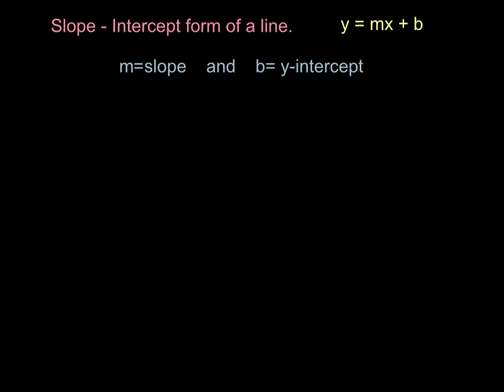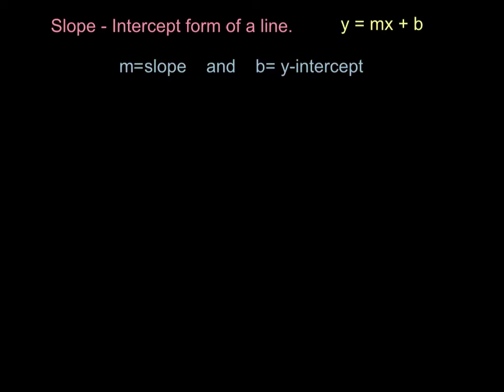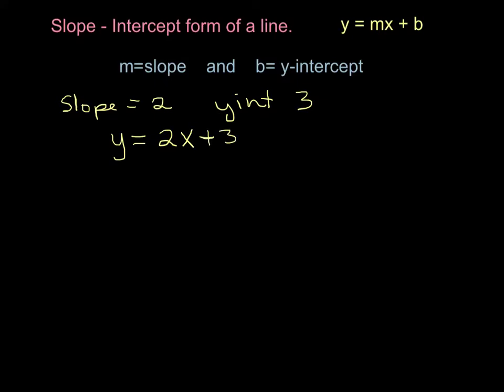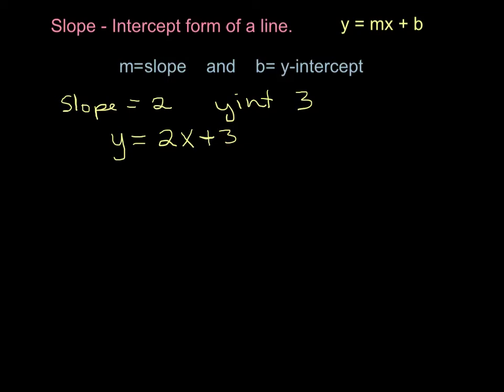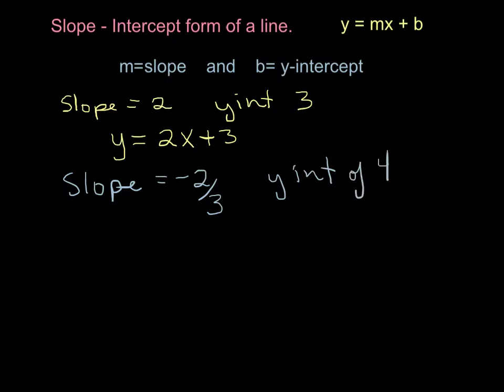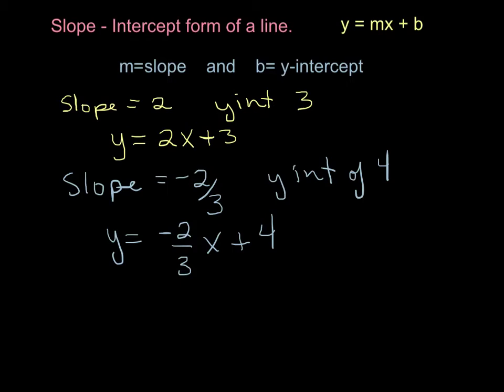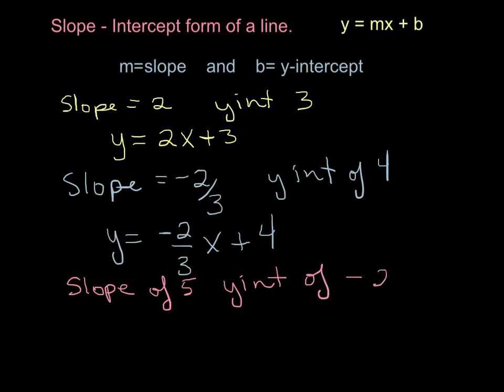MIAP 6.4 Equations of lines Slope-Intercept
6.4 equation slop int